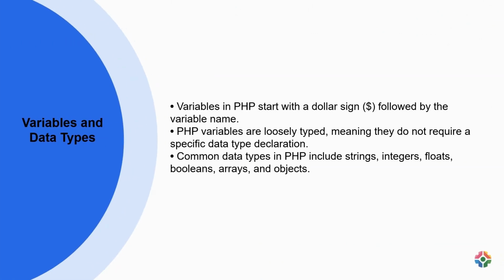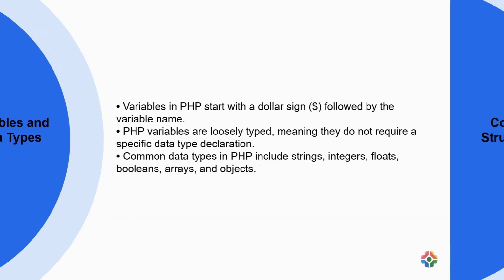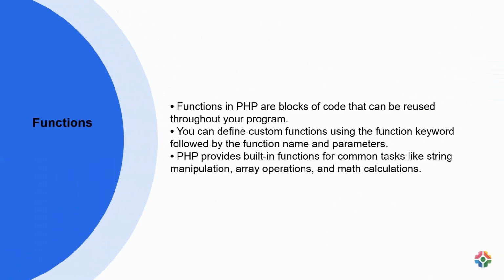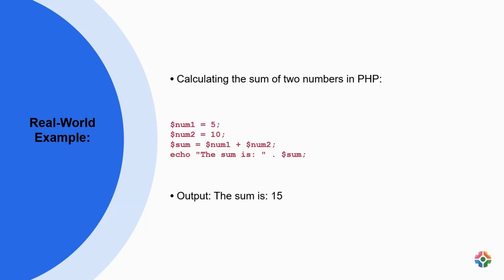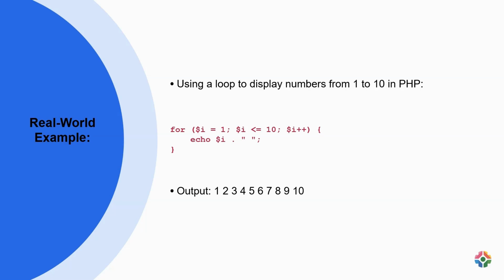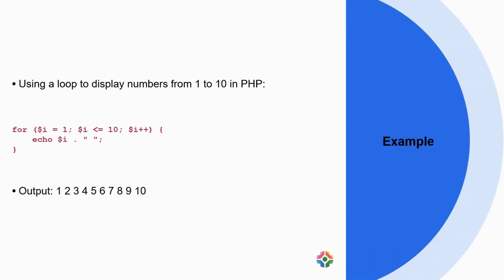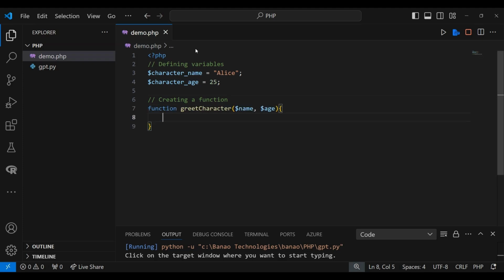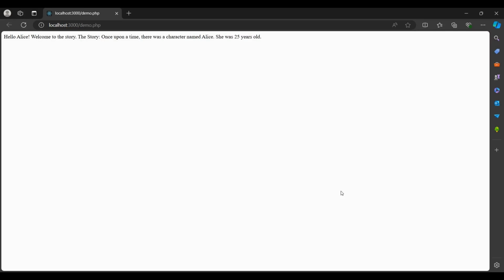Lecture 2: PHP Syntax Basics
In this PHP Basics tutorial, we’ll explore fundamental concepts of PHP syntax, variables, control structures, and functions, along with real-world examples to help you kickstart your web development journey.

Topics Covered:

PHP Syntax Basics: 1:00
Variables and Data Types: 2:30
Control Structures: 4:00
Functions: 6:30
Real-World Examples: 8:30
✅ personalized learning experience:

✅ certification:
earn your PHP development certification